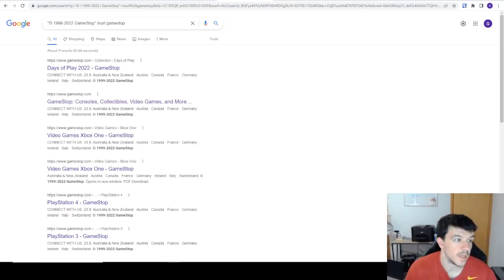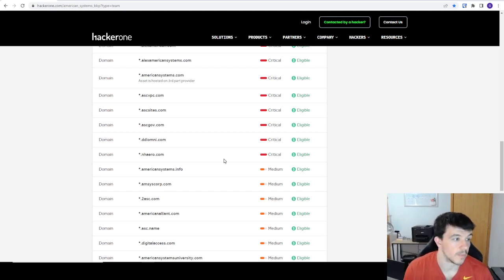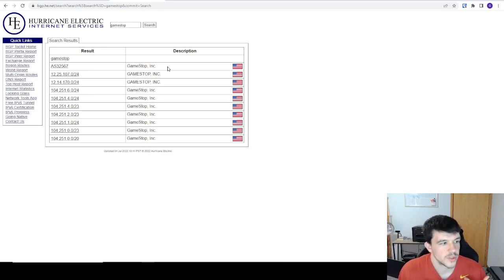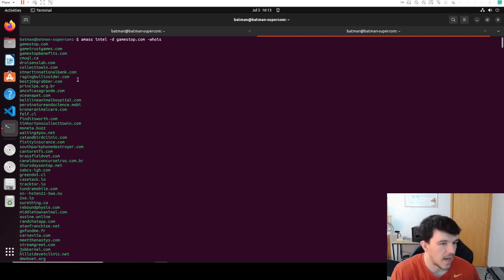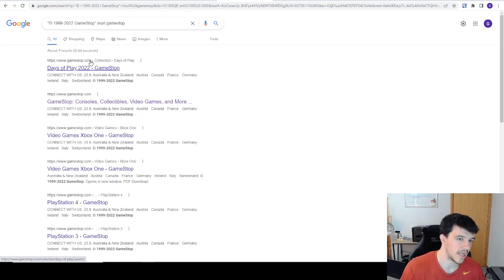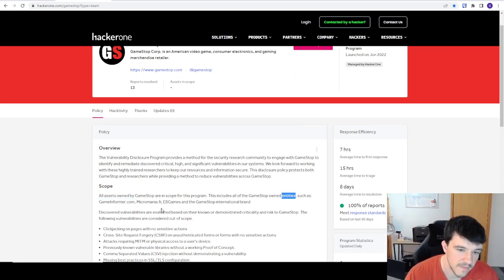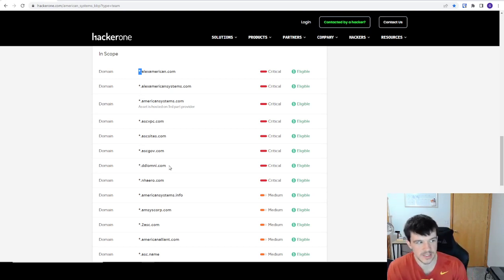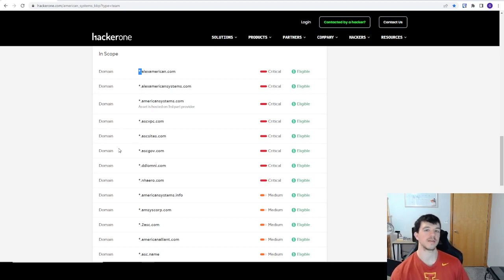Gamified Hacking Ep:1 | Scope & Gathering Seed Domains!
Here we go! First official episode of the gamified hacking series! This one is all about getting started. This means heading to a bug bounty platform, grabbing and handling the scope, and making sure that we have all possible seed domains to really start playing our game!

Thanks!